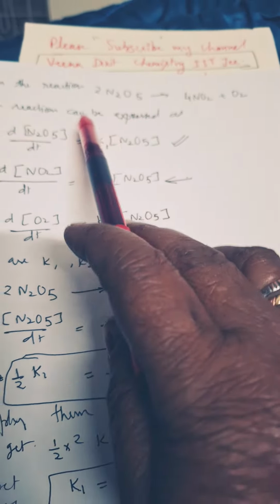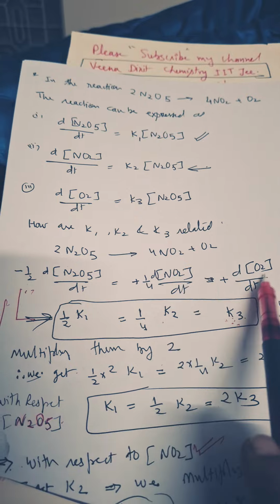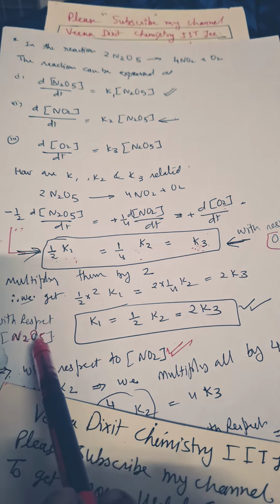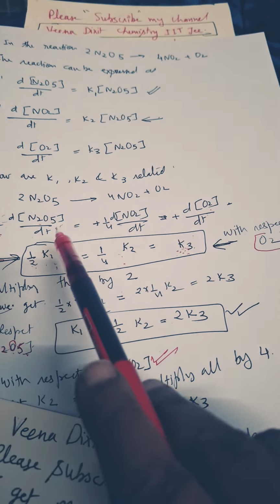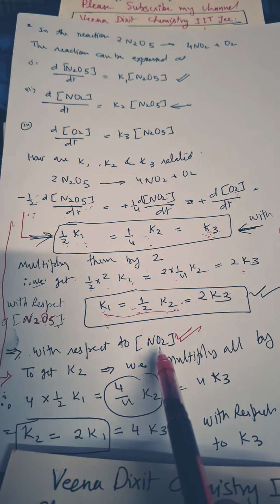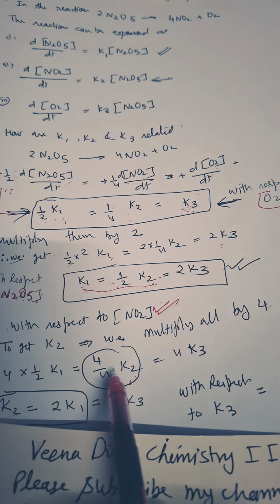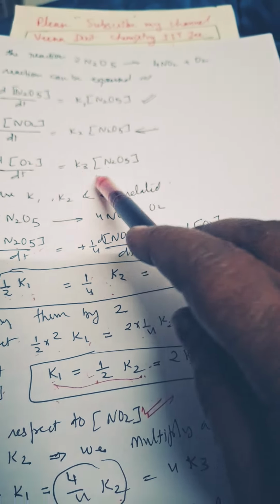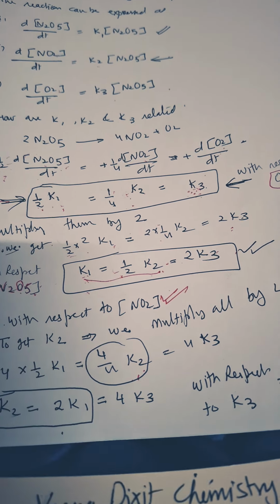# #15/60 Kinetics relation B/W k1,k2,k3 2N2O5give 4NO2+o2 @ Veena Dixit Chemistry IIT jee